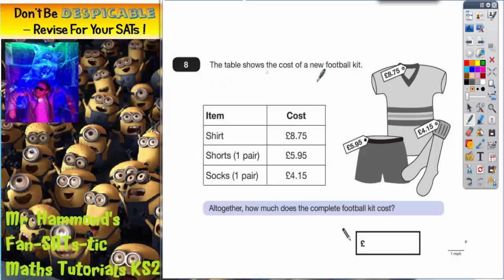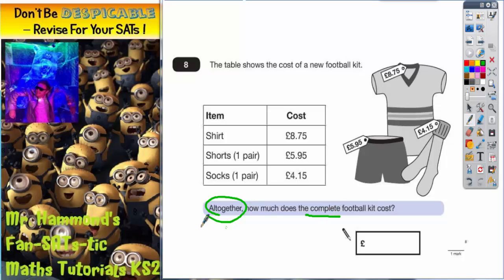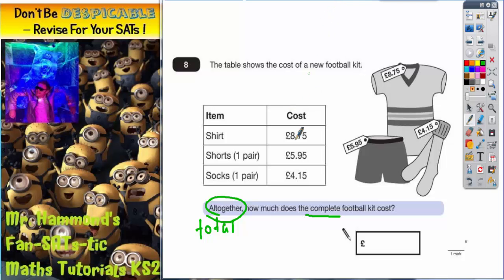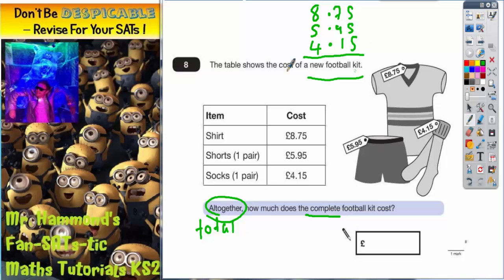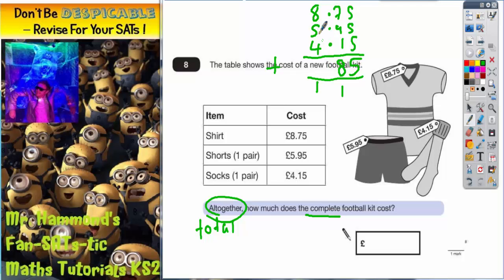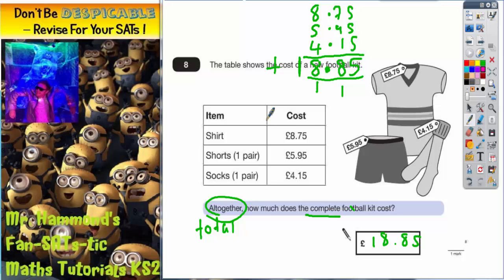Maths KS2 SATS 2013A Q8 ghammond